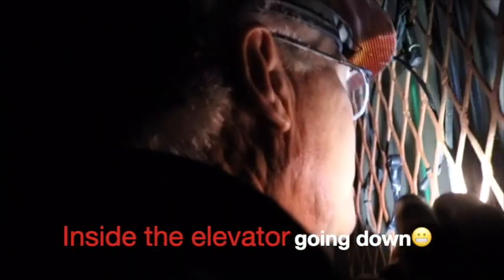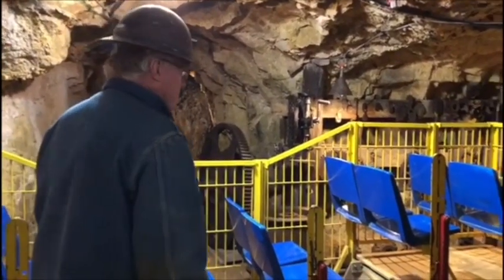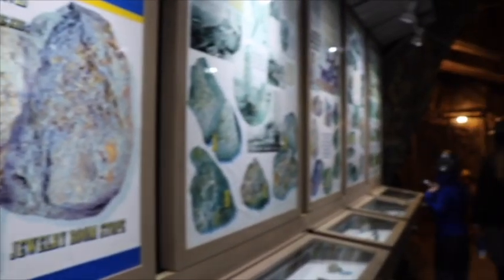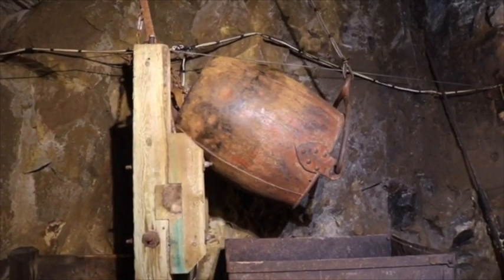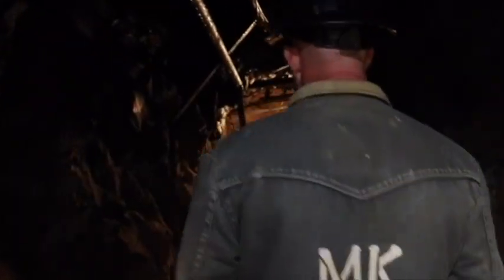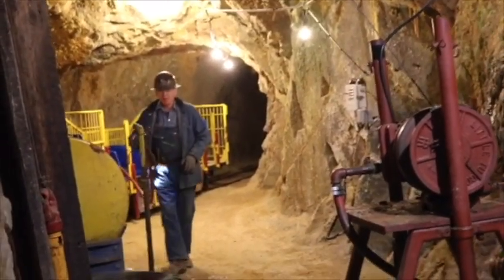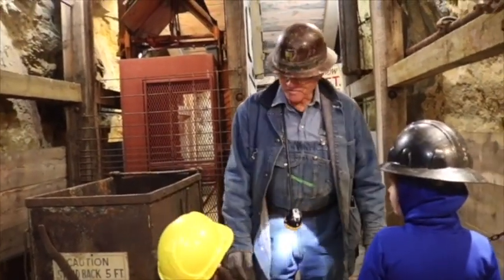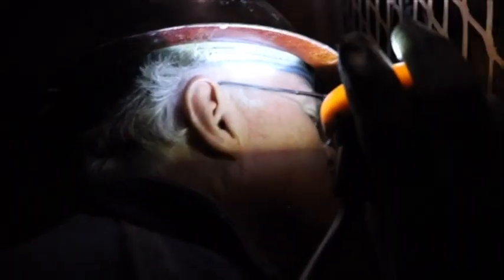Deactivated Gold Mine - Historic Colorado Mining Country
If you have never been 1000 ft underground, join me in this adventure to see how a deactivated gold mine looks like. For sure is it so cold down there...